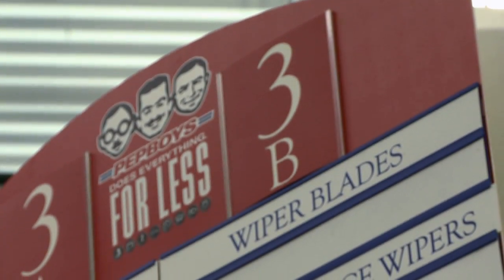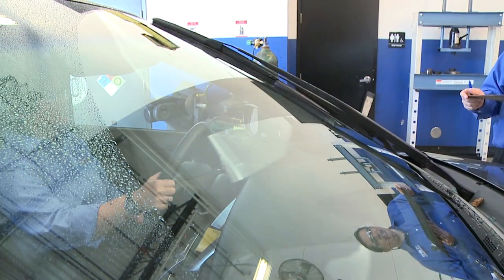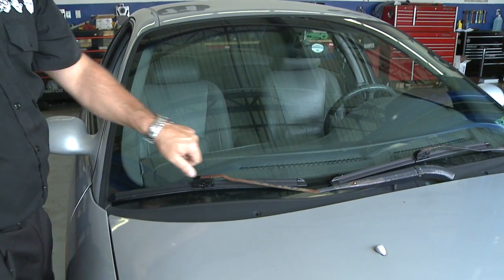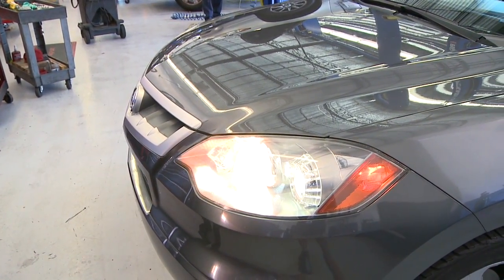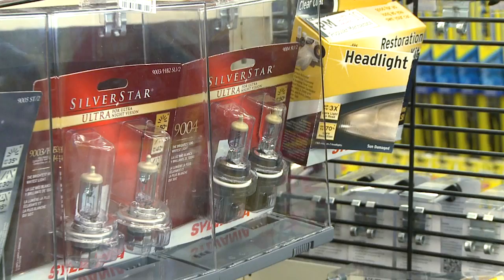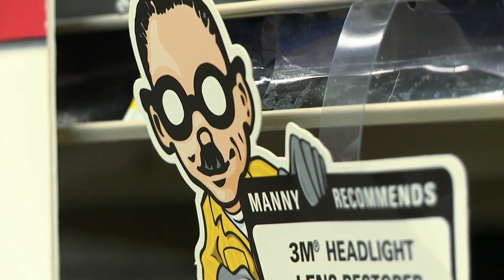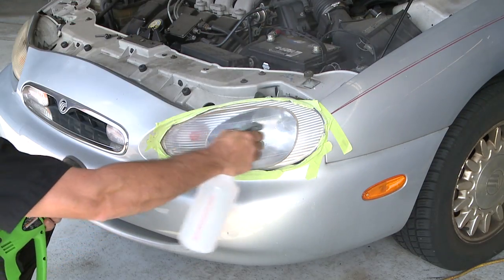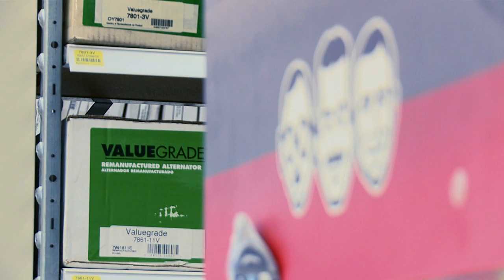Pep Boys SALES See and Be Safe